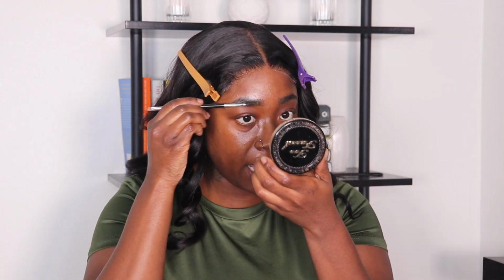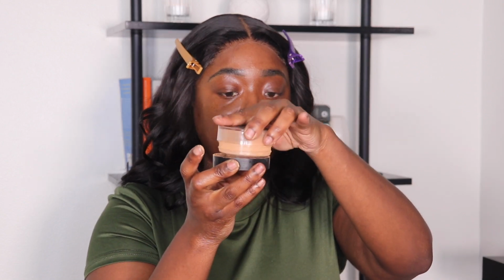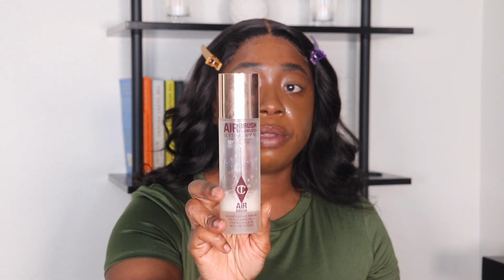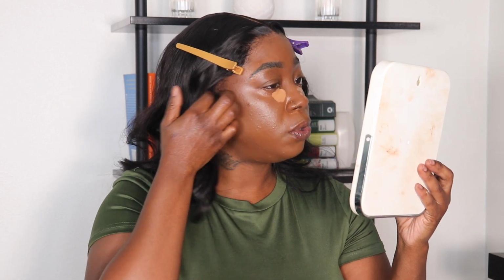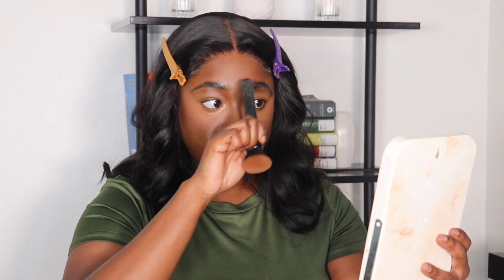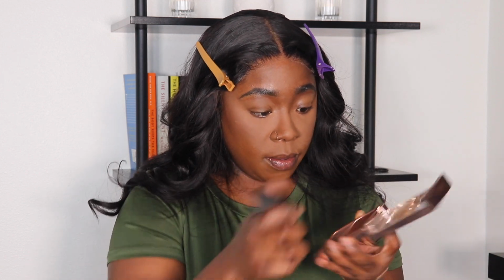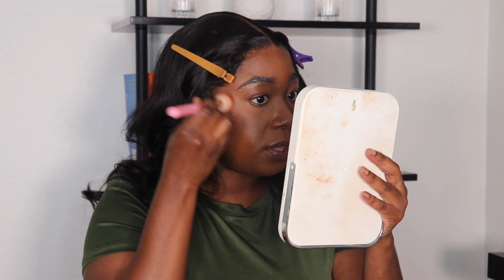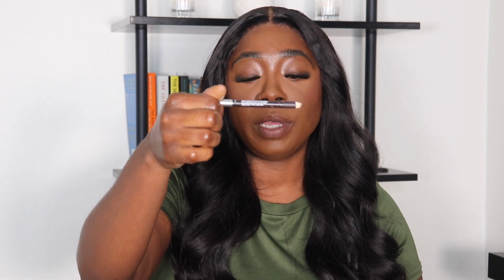Beginner's Guide to Effortless Everyday Makeup